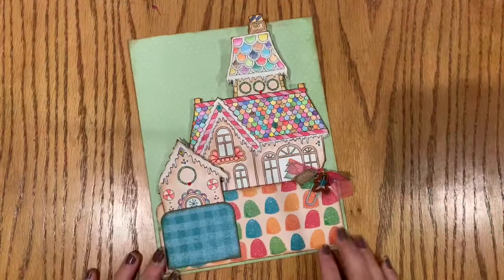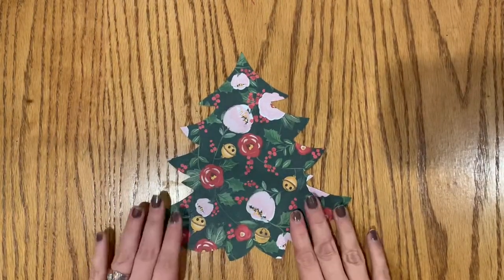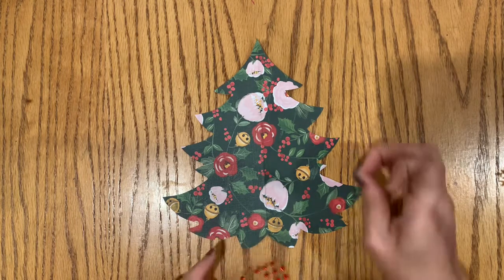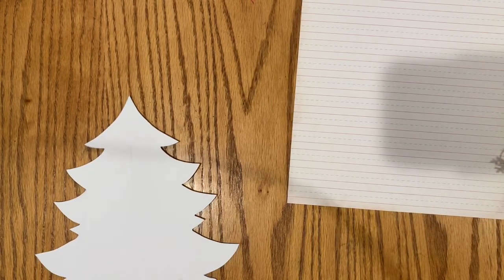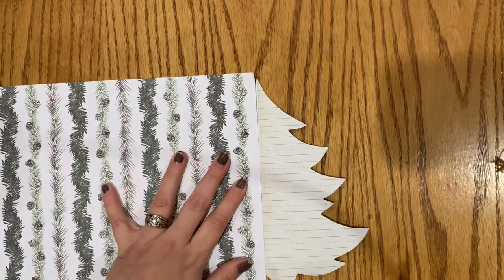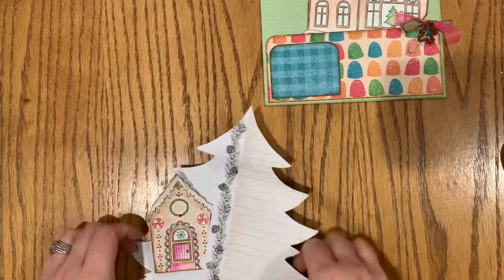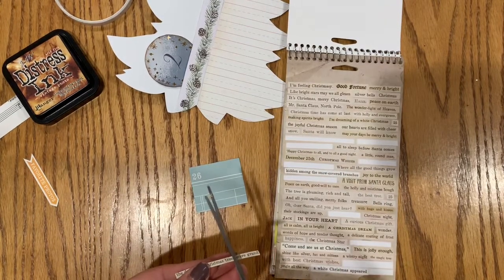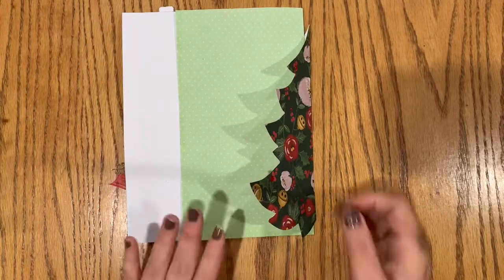DECEMBER DAILY Ep. 2 // CRAFT WITH ME // Christmas Tree Signature Page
During day two of December Daily I create a Christmas Tree shaped signature page that has a journaling spot and a pocket for holding mini treasures.

December Daily Challenge: 3/25
Prompt Used: Christmas Tree

Join in on the December Daily challenge I’m doing with my friend Amber! Try and check off as many of the days on the list and tag us so we can see what you create! Use hashtag